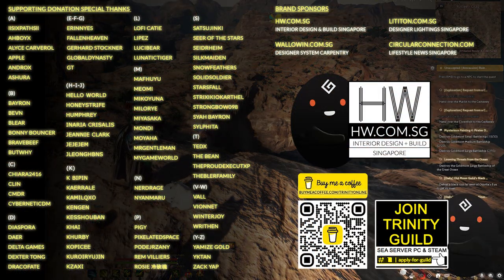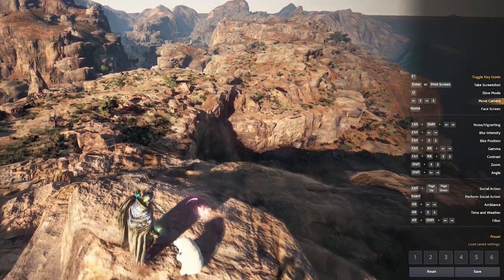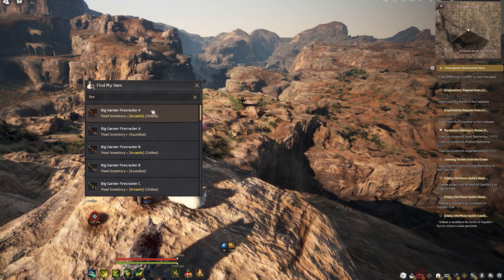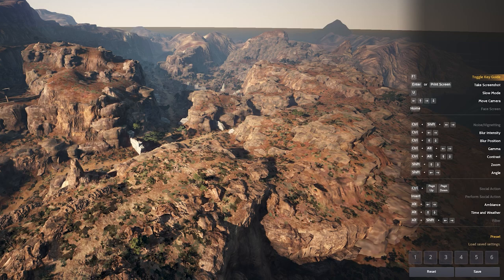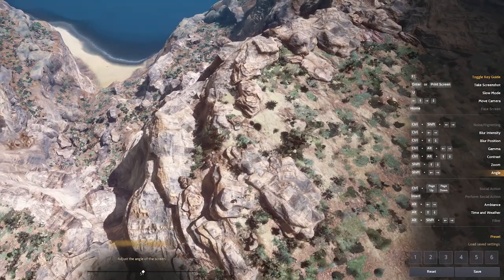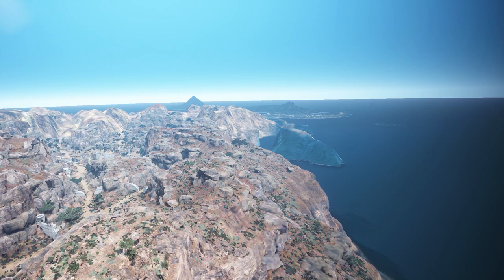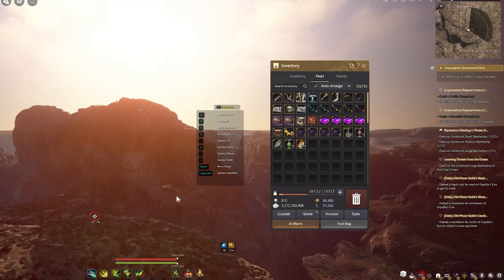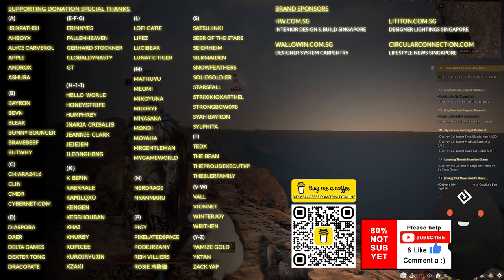BlackDesert how to get birds eye view trinity online zoom out guide BDO tutorials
💛 Video Timestamp:
0:00 Black Desert Beginners Guide by Trinity Online YouTube

For weddings, solemnization, celebrations, party, meetings, workshop, etc. Rent their designer curated space and you are assured of a brand new experience.